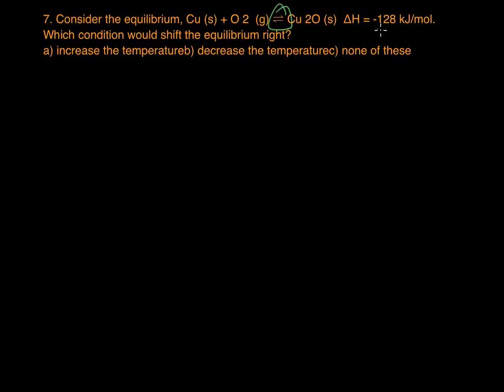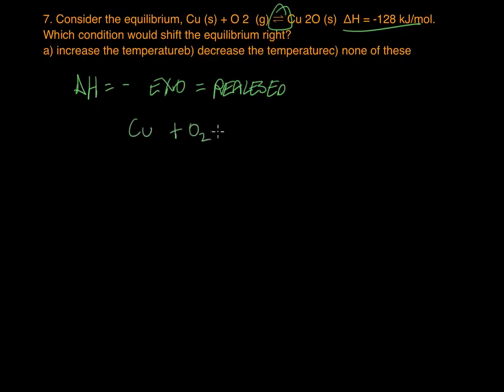CHM112-Exam2-Q7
stoddardtutoring explains chemistry 112, exam 2, question 7